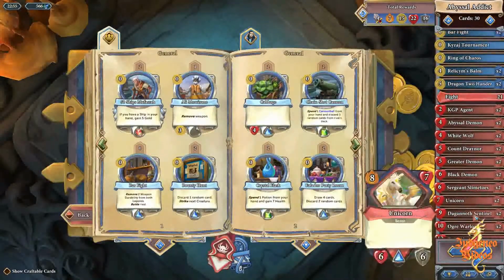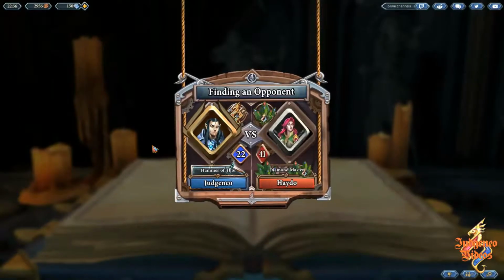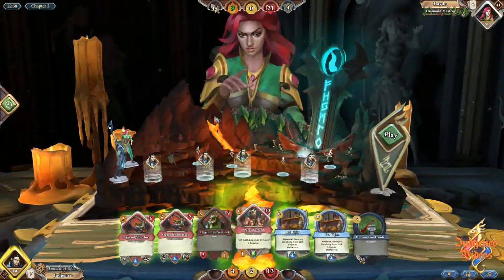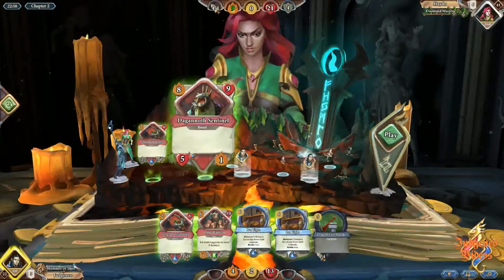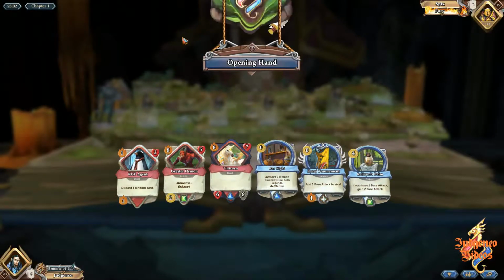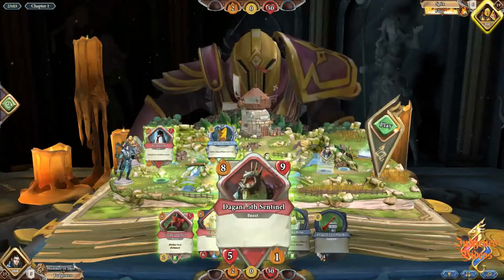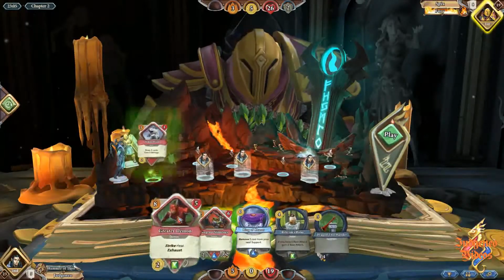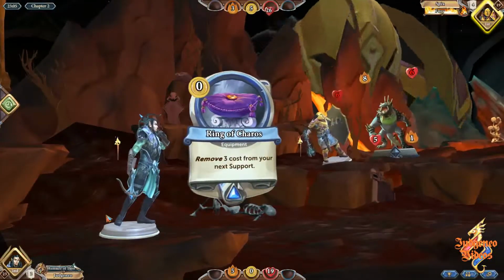Creating Demon Morvran - Part Three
Making progress.

Deck changes here really helped the ramp up, and if it wasn't for the CH5 Vorago, I would have won the match. As usual, all feedback welcome :) Wins to follow soon.